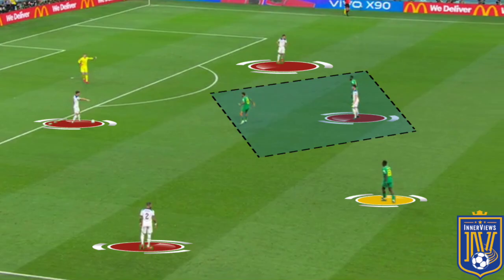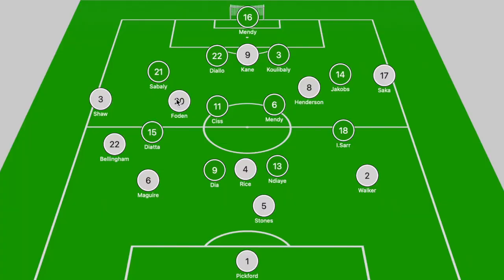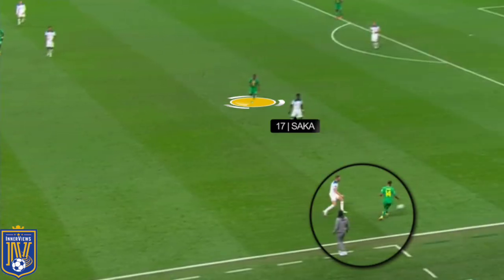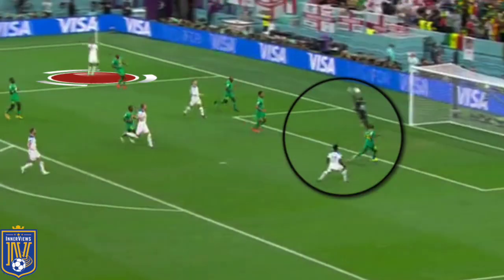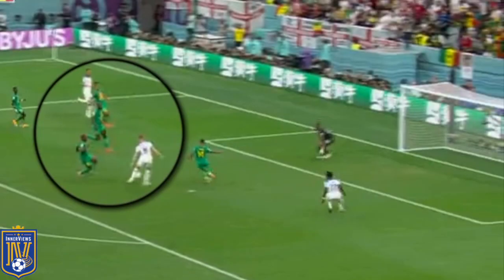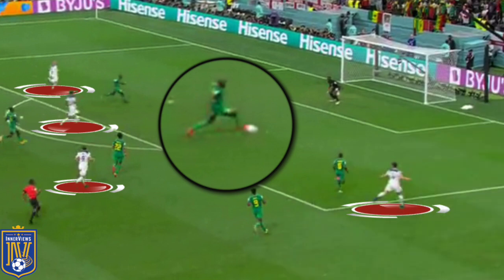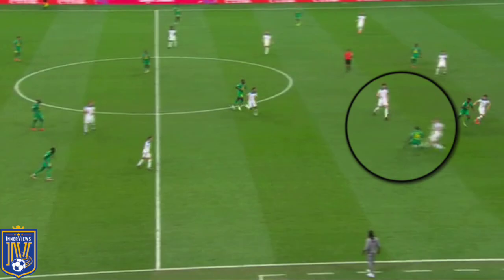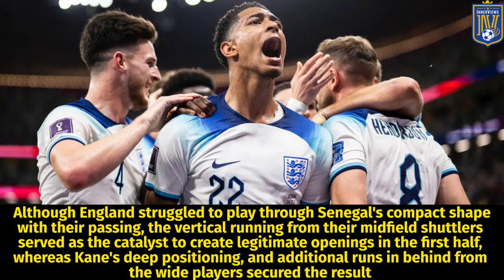How Bellingham & Henderson’s Deep Runs Exposed Senegal | England vs Senegal 3-0 | Tactical Analysis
On this edition of The InnerViews, Tyrrell analyzes how England defeated Senegal 3-0 in their Round Of 16 World Cup 2022 clash, courtesy of goals from Jordan Henderson, Harry Kane and Bukayo Saka.

Do you think England are favourites?

Do you think England should change their system against France?

Do you think Bellingham is the best young player in the world?